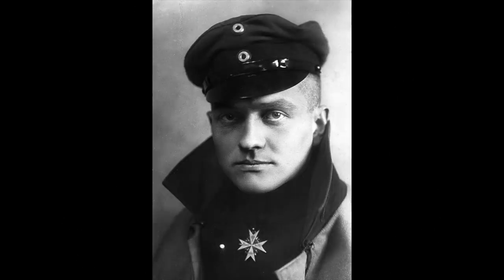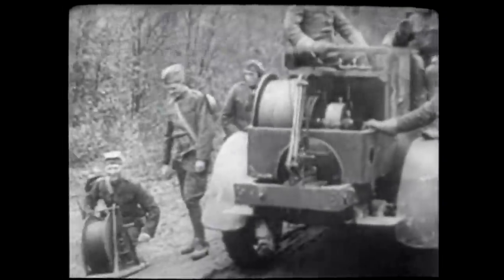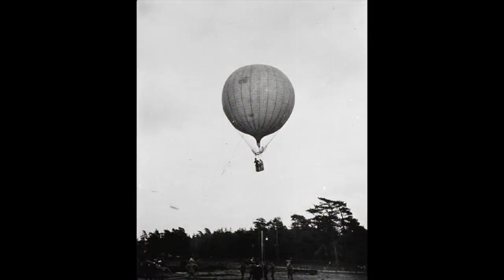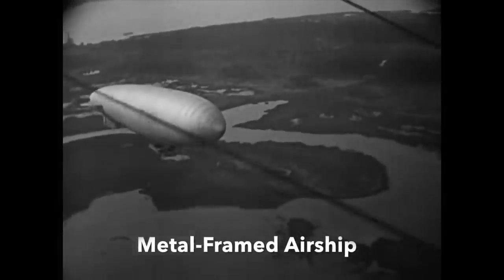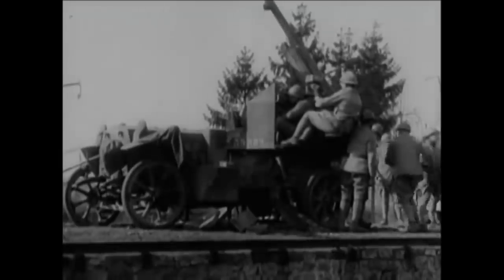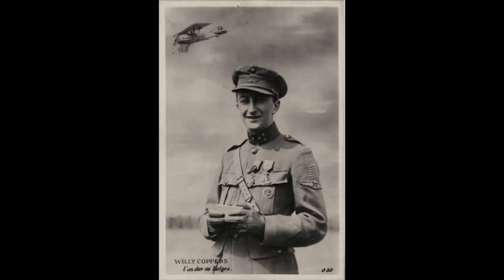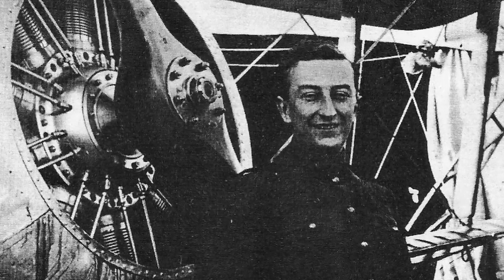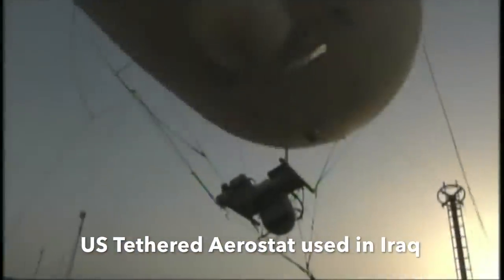Balloon Busters - WW1's Forgotten Aces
The forgotten aces of WW1 - the 'Balloon Busters' of the Western Front, some of the riskiest flying of the conflict.